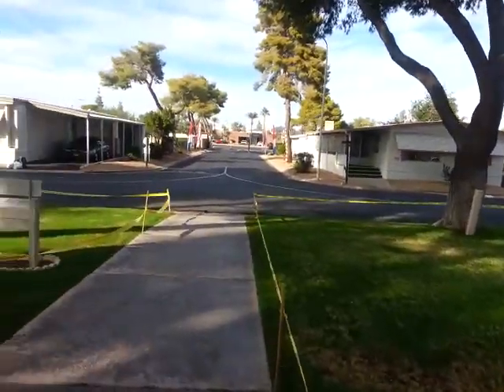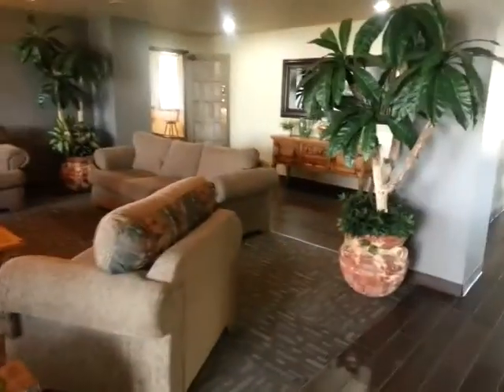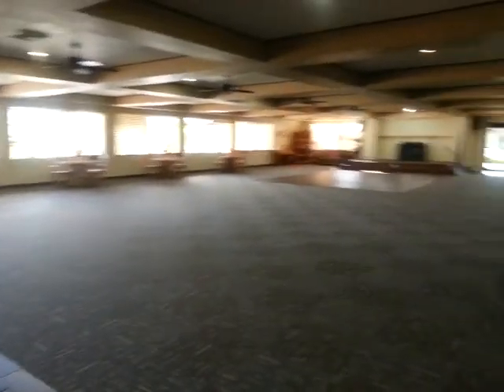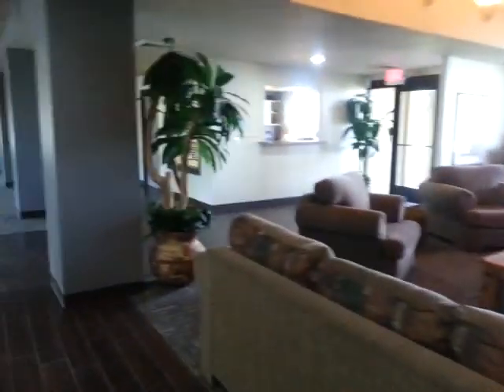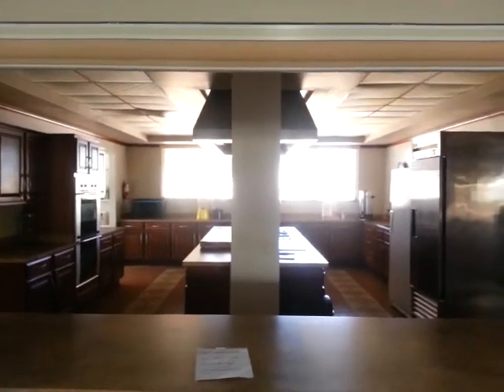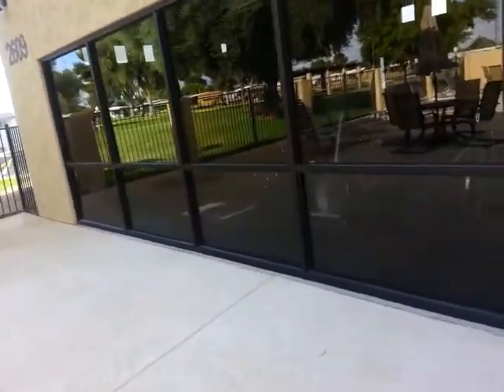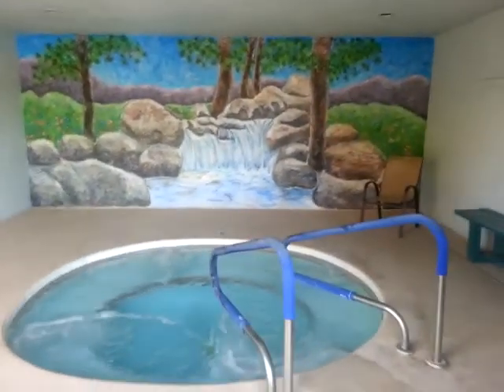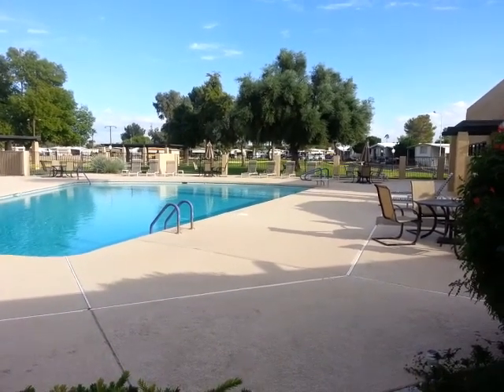Contempo Tempe Park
Save the drive time. Centrally located about 7 miles from Phoenix airport. Easy commute to all activities and work. Easy Freeway access. For the deserving few, 5-star gated community. See for yourself why so many make Contempo Tempe Community their home